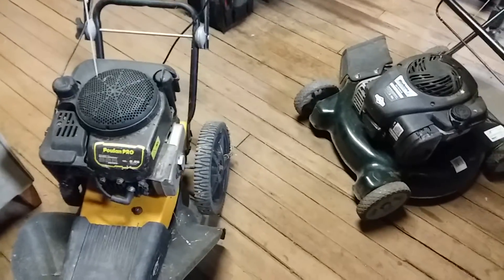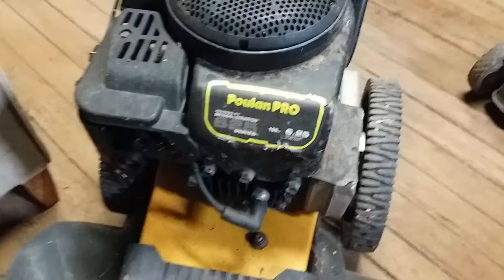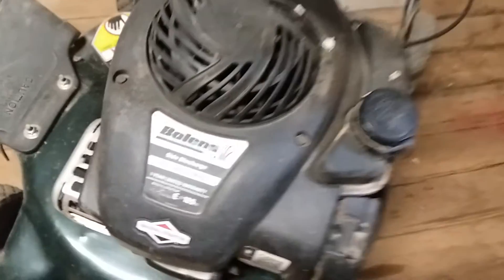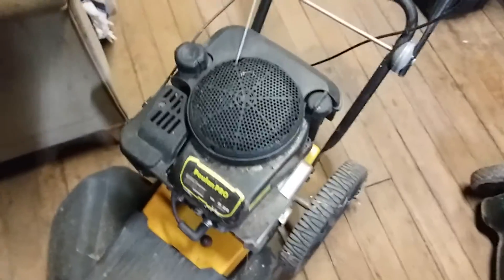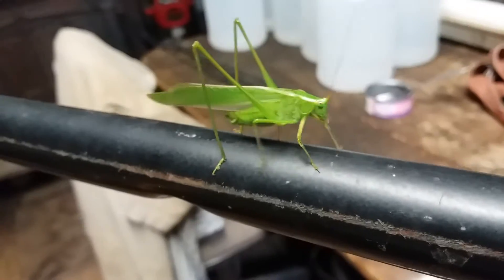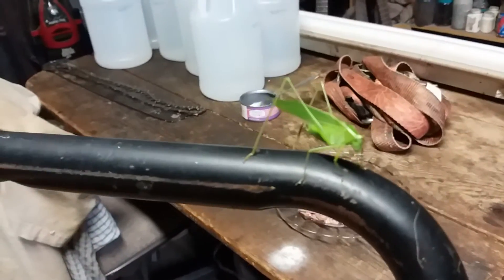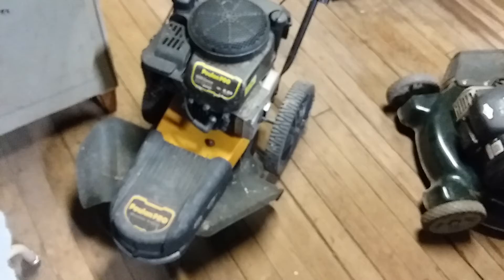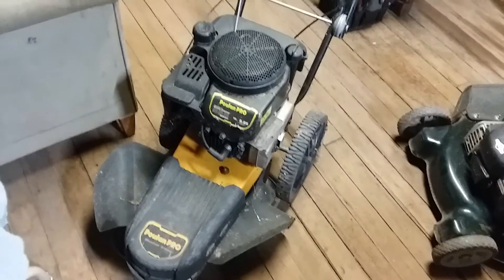Small engine repair lawn mower repair